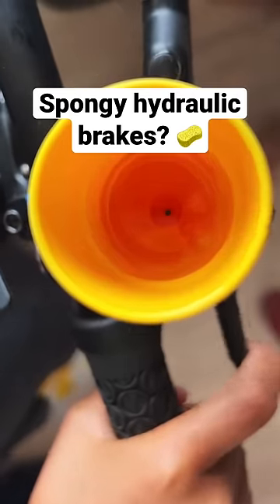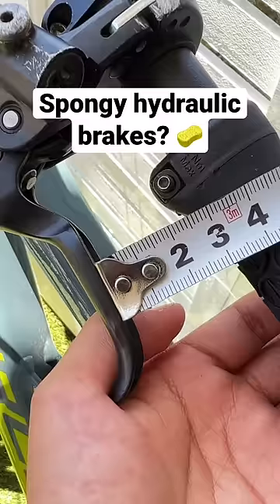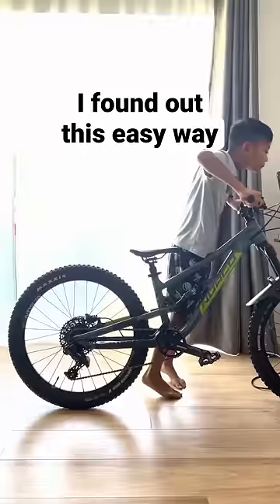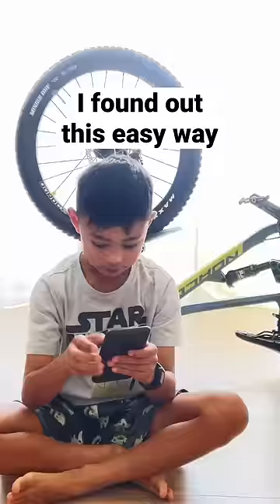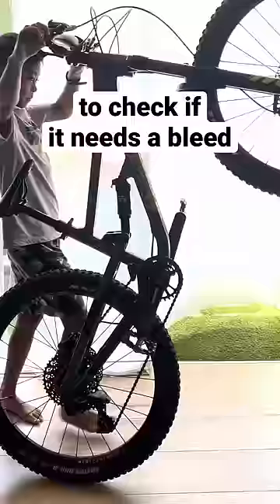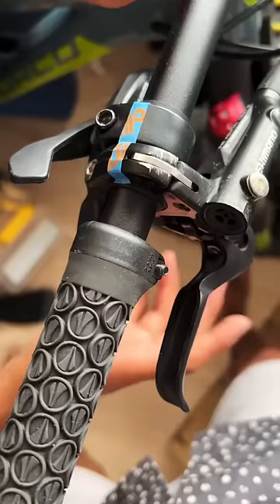Do you Need to Bleed your Hydraulic Brakes? 🤔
I found out this easy way to know that I need to bleed my MTB hydraulic brakes, I discovered it accidentally after leaving my bike overnight flipped, and the brakes didn't work the following day!

Now I try this every time I feel like my brakes are getting spongy, it's a quick and easy way before getting the bleed kit out.

I suggest  to leave it longer if you're not sure, if your brakes really need a bleed, it won't take long before you notice it.